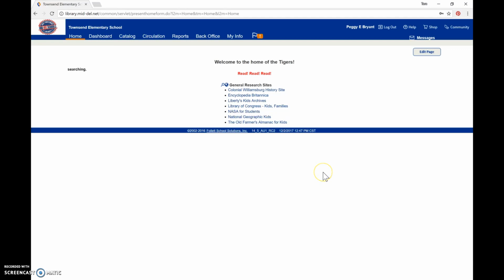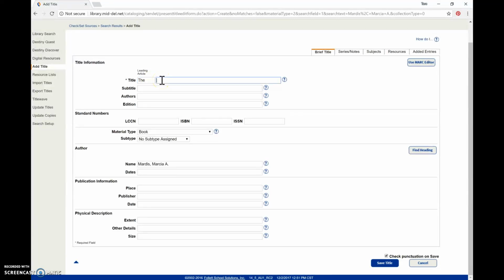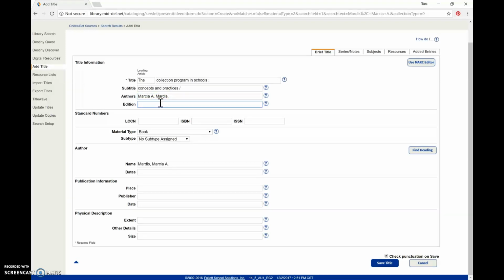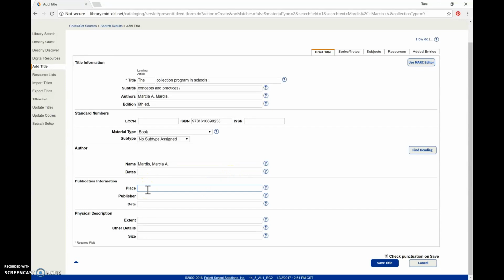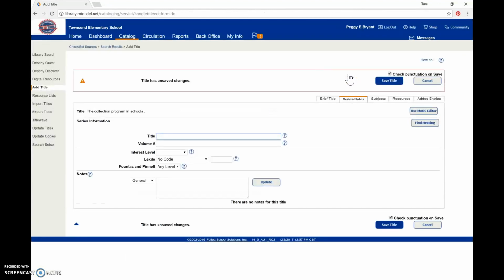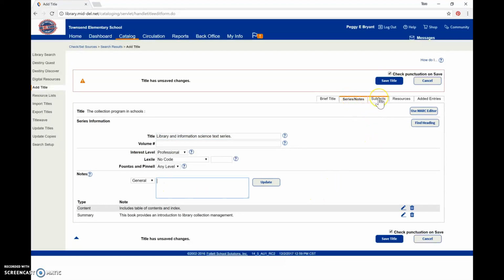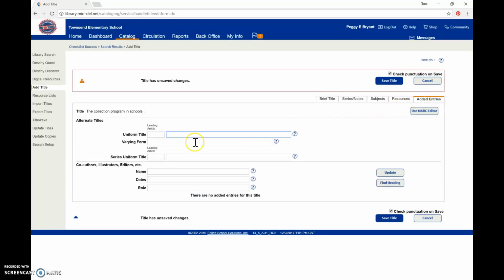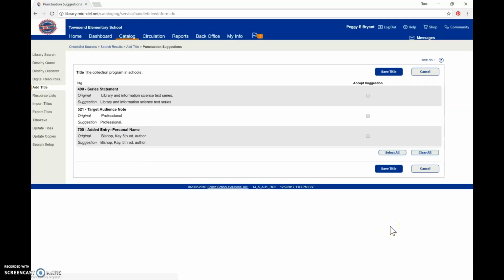Original Cataloging in Destiny